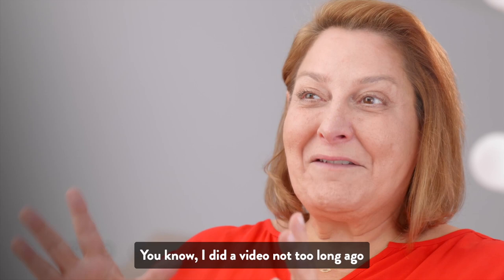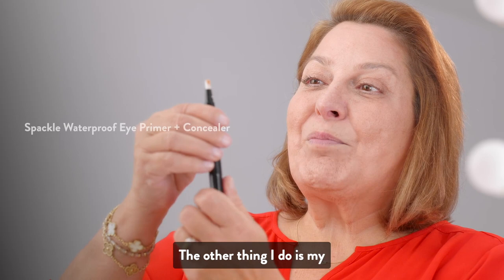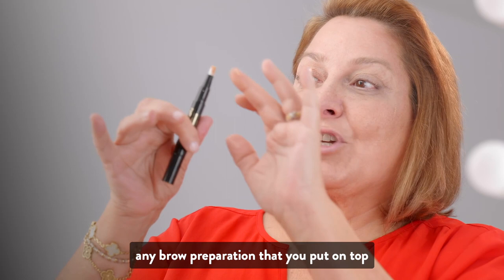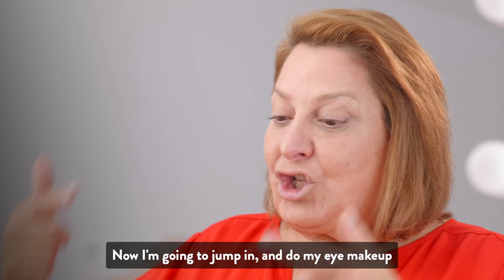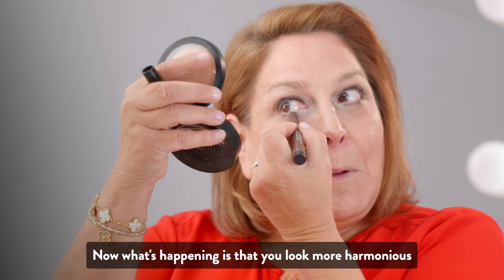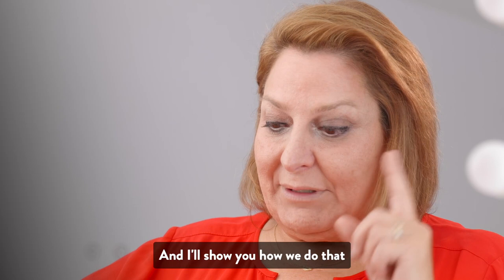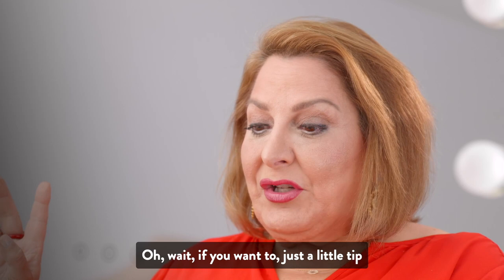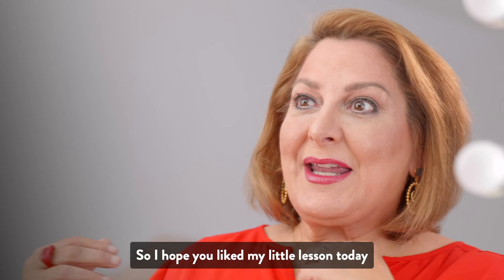HOLIDAY MAKEUP ROUTINE WITH LAURA GELLER | LAURA GELLER BEAUTY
Get ready for with our lovely @laurajgeller! ✨😍
In this tutorial, Laura uses the below LauraGeller products

- Spackle Skin Perfecting Primer: Original Champagne Glow
- Spackle Waterproof Eye Primer + Concealer
- Kajal Longwear Eyeliner in Smoky Quartz Kohl
- All Year Round 31 Baked Eyeshadows
- Simple Strokes Dual-Ended Eyeliner in Jet Black
- Sculpt-n-Stay Waterproof Brow Pencil & Gel in Medium Brown
- The Real Deal Concealer Advanced Serious Coverage
- Double Take Baked Full Coverage Foundation
- The Best of the Best Full Face Basics
- Baked Bronze-n-Brighten
- Baked Blush-n-Brighten
- Original Baked Highlighter: French Vanilla
- Modern Classic Waterproof Lip Liner in Beautiful Berry
- Treat-n-Go Lip Oil in First Place
- Love Your Body Volumizing Mascara